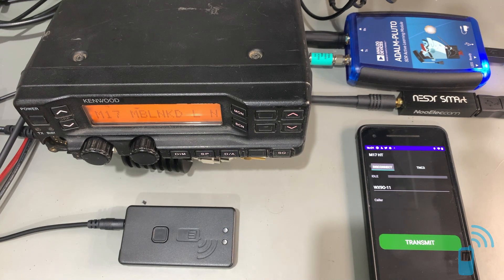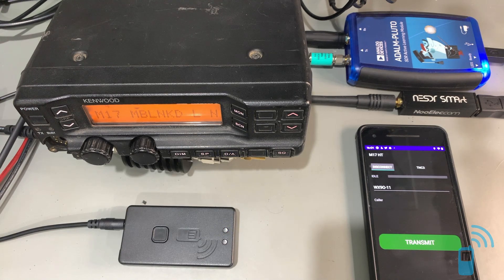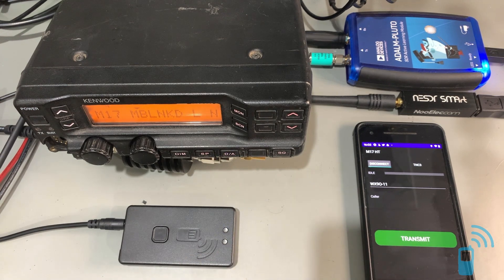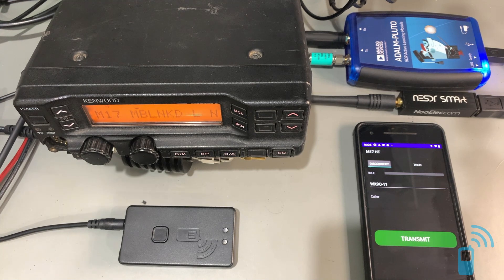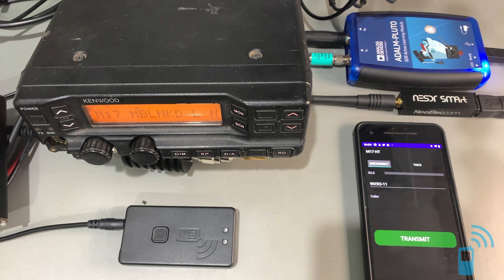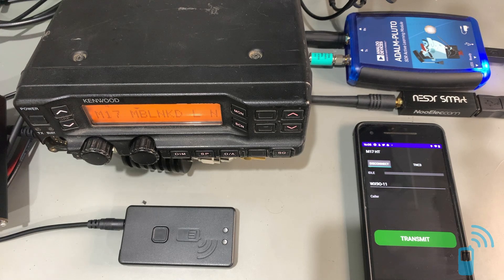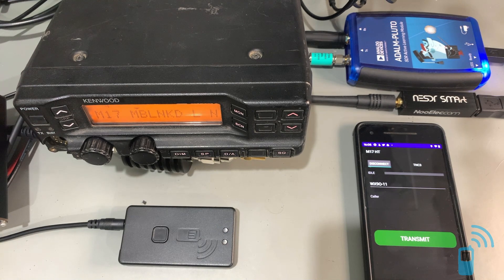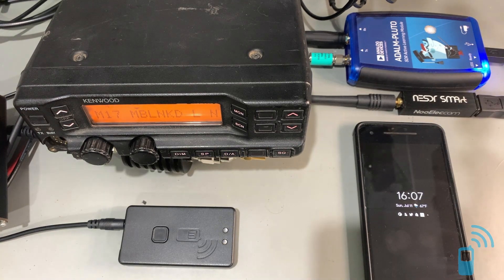M17 Using a TNC3 or NucleoTNC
M17 is a new digital voice (DV) mode developed by radio amateurs.  This video showcases how to get on the air with M17 using a simple Android app, a Mobilinkd TNC3 or NucleoTNC, and a 9600 baud capable radio.

If you would like to support M17 development financially, you can donate